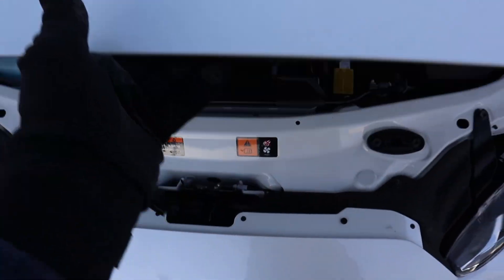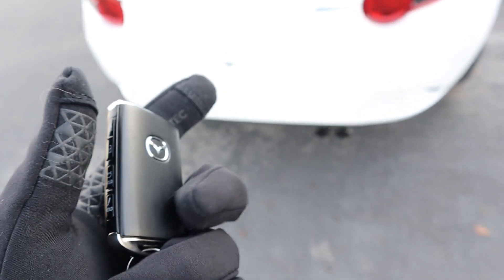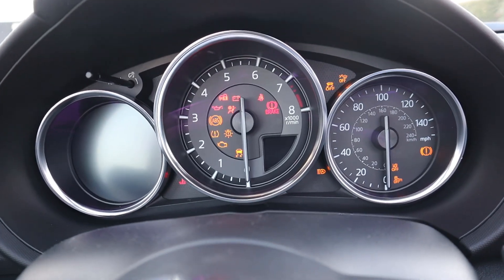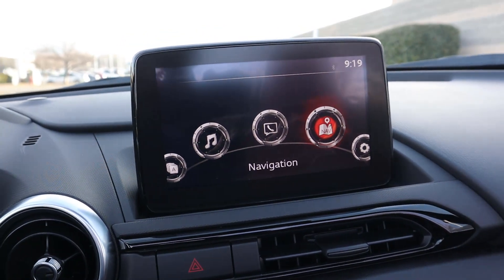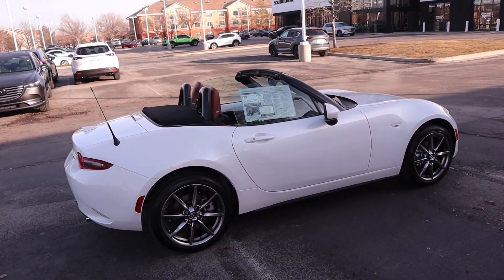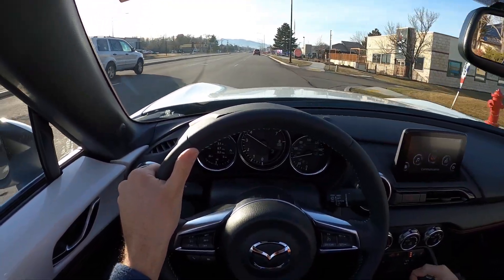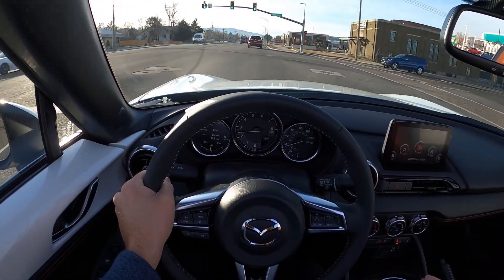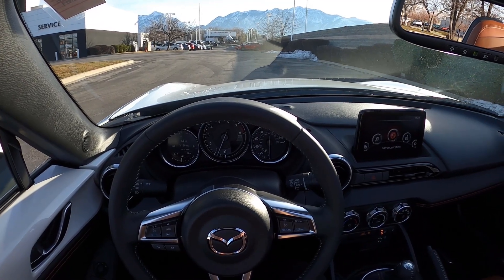2022 Mazda Miata Grand Touring Manual: Is The Miata Still Affordable?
Today I drive and review a 2022 Mazda MX-5 Miata Grand Touring with the Terracotta interior and a 6 speed manual transmission!